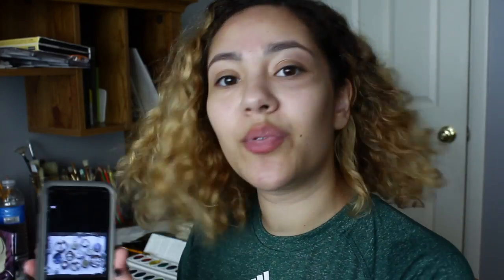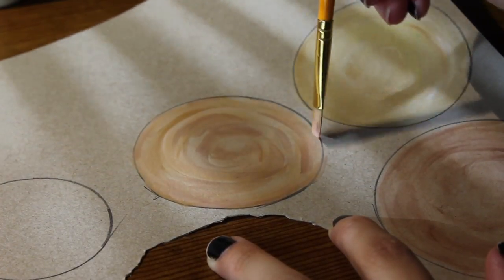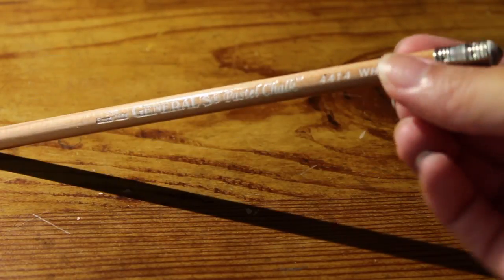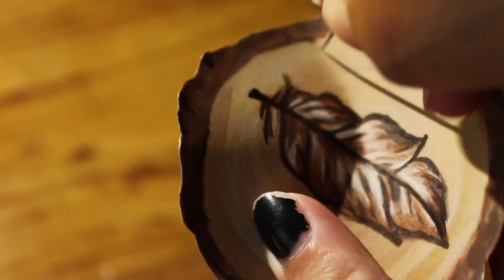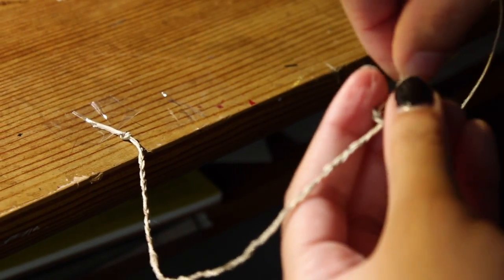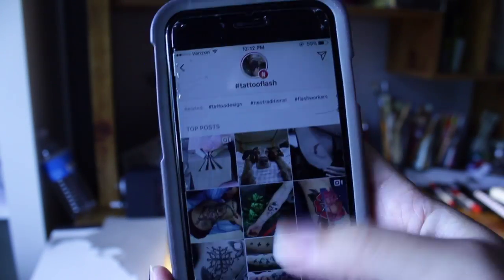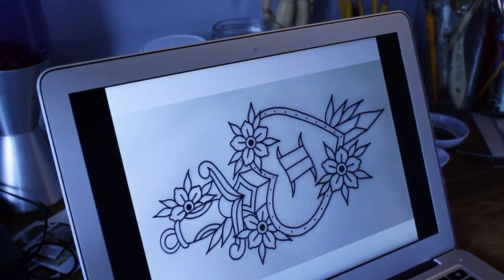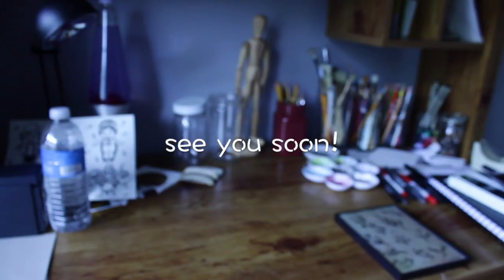dorm room diys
Hey everyone! Here are two tutorials for simple dorm decor items. In this video I show you how to make really cool "wood" decals and also how to decorate a wall of your room with your favorite tattoo flash!